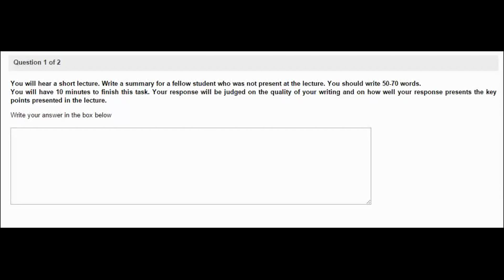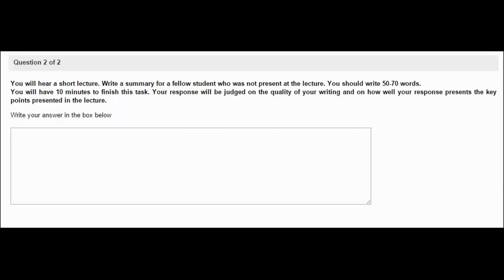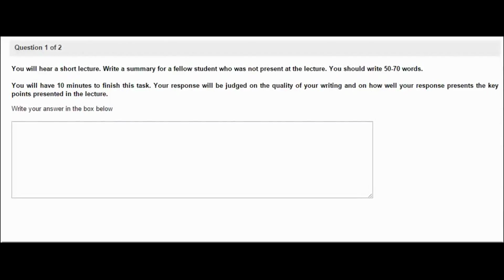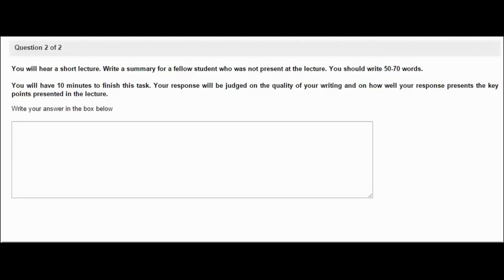Summarize spoken text